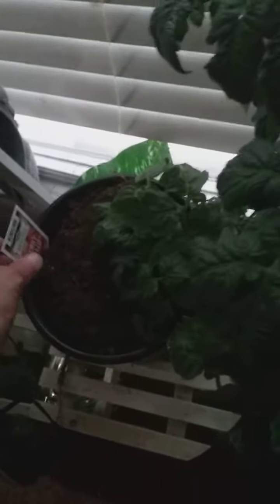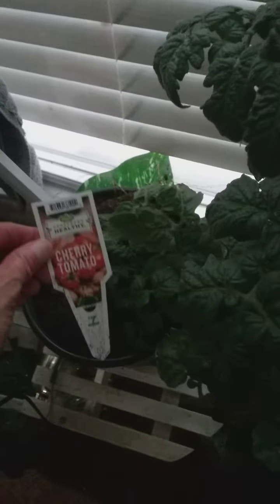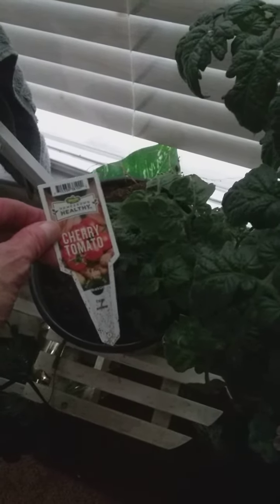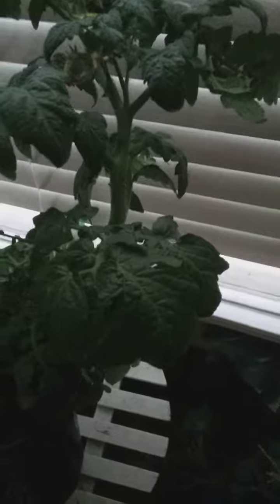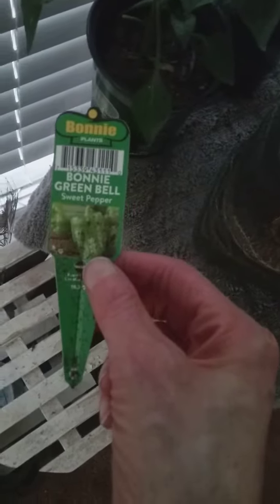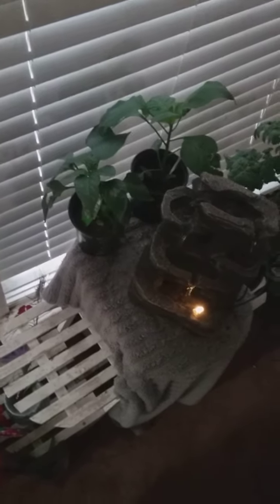red cherry tomatoe in my garden green bell peppers 🫑🫑 🍅🍎😀